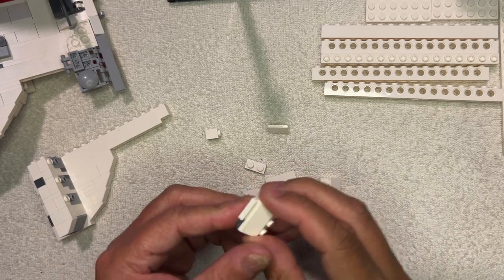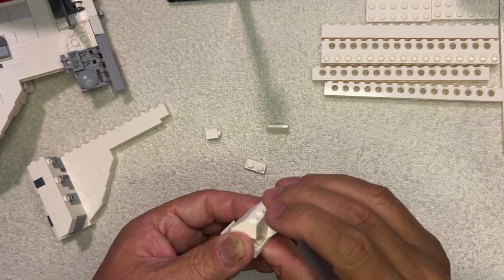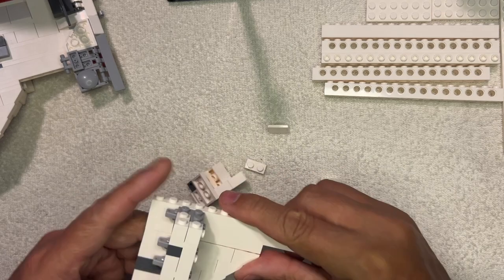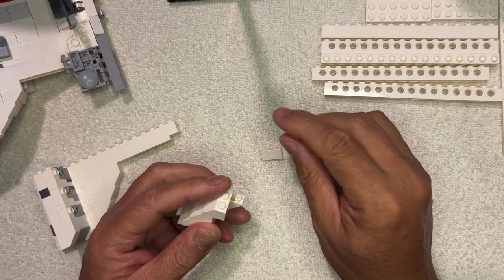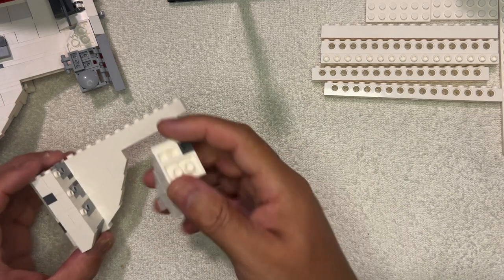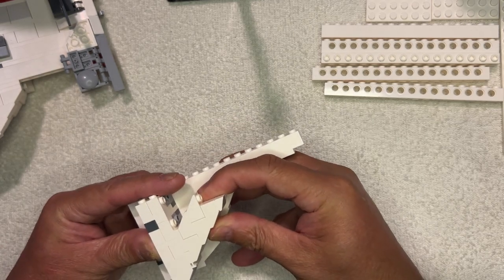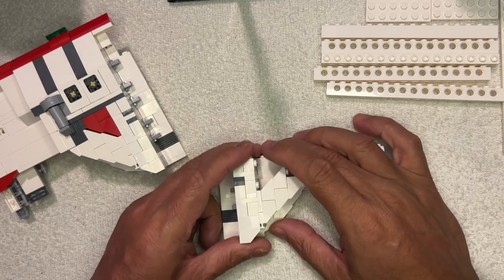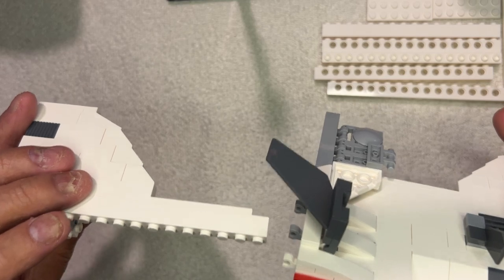Mould King - UCS Jedi Fighter with Hyper Ring